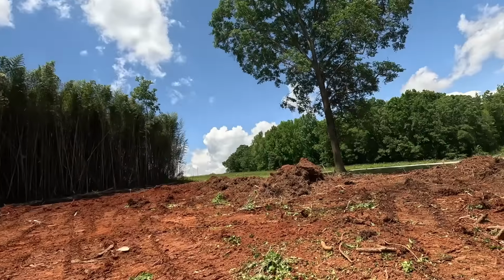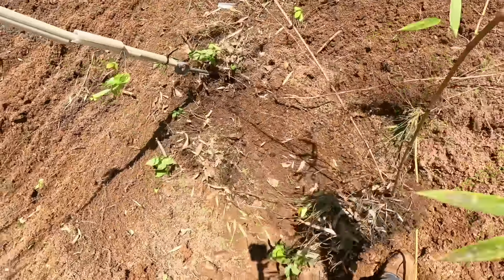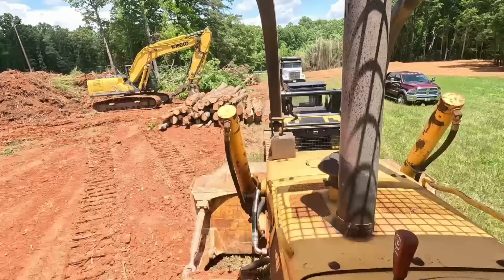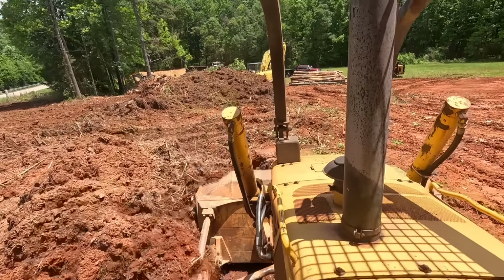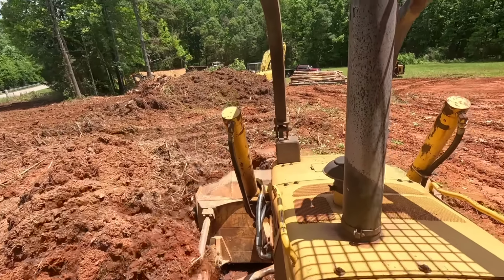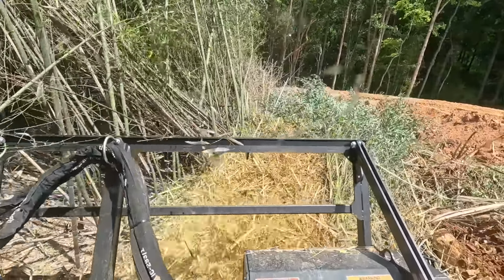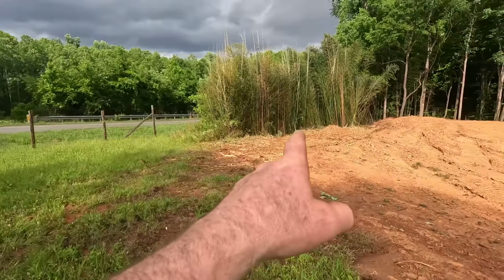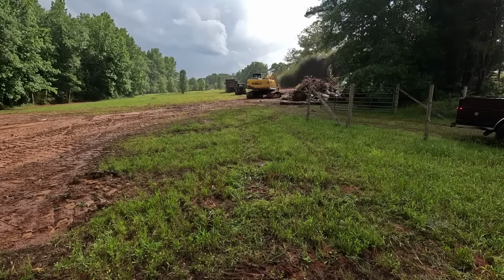Mulching bamboo and tree tops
Mulching down bamboo and tree tops from this bamboo clearing job.

Amazon Store